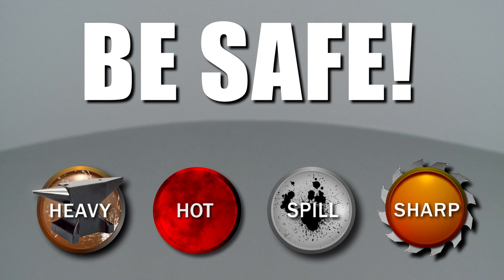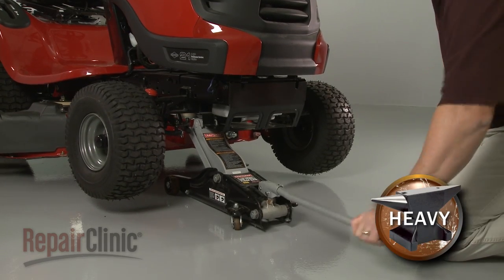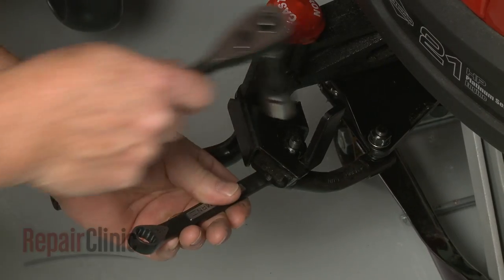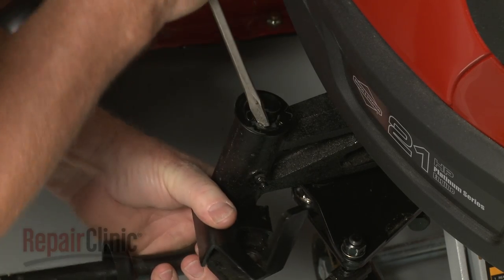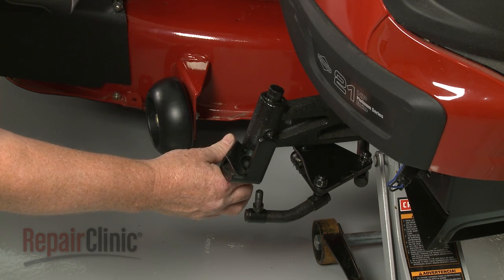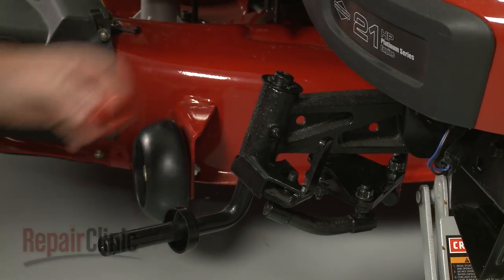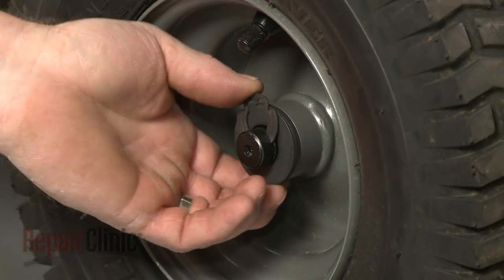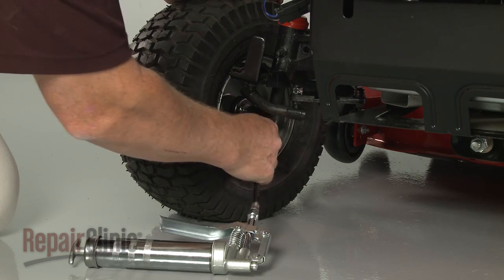Craftsman Riding Lawn Mower Steering Spindle, Right #583512901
This video provides step-by-step repair instructions for replacing the right steering spindle on a Craftsman riding lawn mower. The most common reason for replacing the steering spindle is when the spindle is bent, causing the mower to not steer straight.

All of the information for this right steering spindle replacement video is applicable to the following brands:
Craftsman

Tools needed: floor jack, large flat-head screwdriver